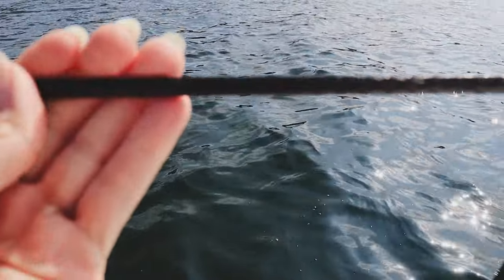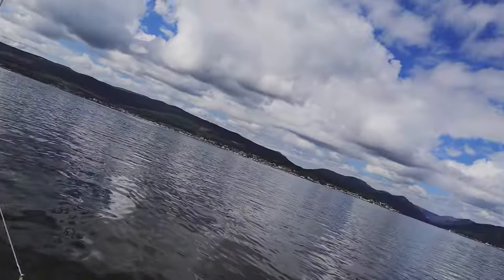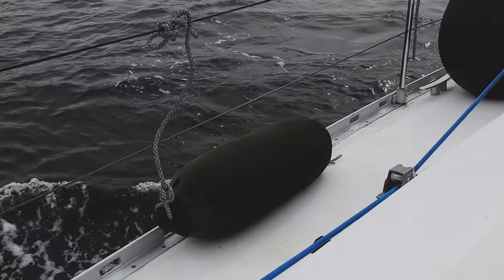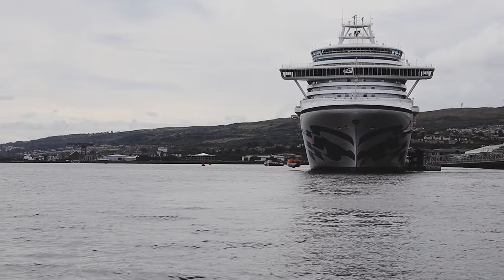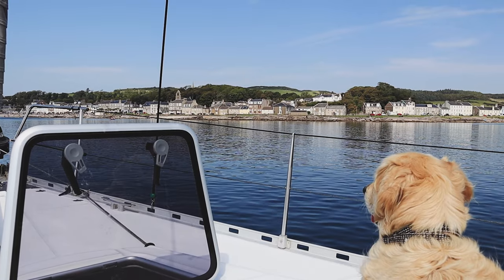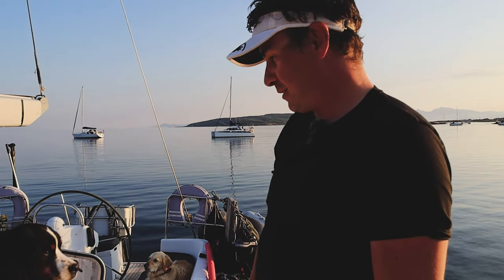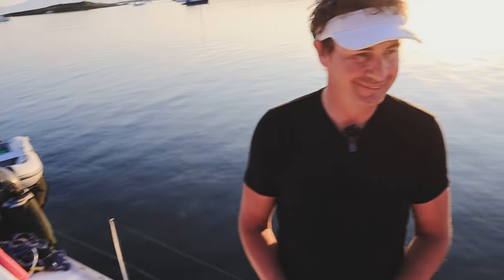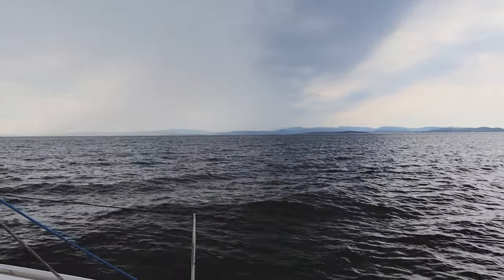The Random Summer of 2022 | Sailing Ragdoll [Ep. 29]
A little late but better late, than never! Join us as we venture around the Scottish west coast in July/August 2022.

We are a family of three with three dogs, sailing the coasts of Scotland, exploring one island at a time – for now! There is no set route or plan. We will go where the wind  and life take us. We have two golden retrievers and a bernese mountain dog – Hachi, Luna and Meems who sail with us. We sail on a 1995 Gib’Sea 472 who we are in the process of refitting, making our own and preparing for a big adventure.